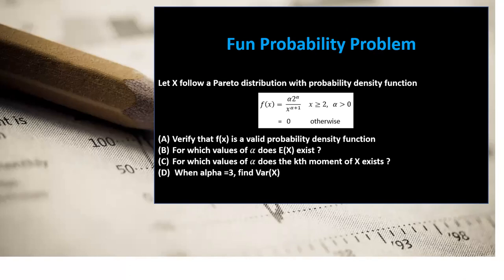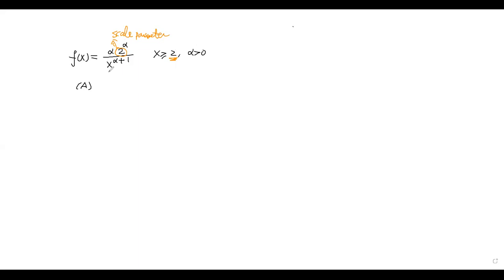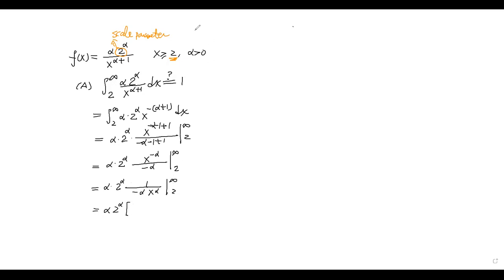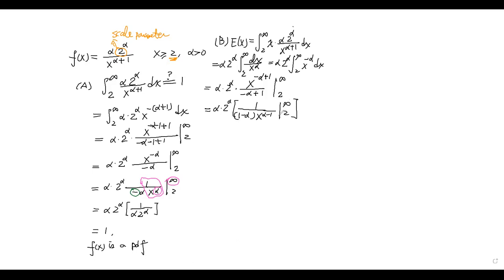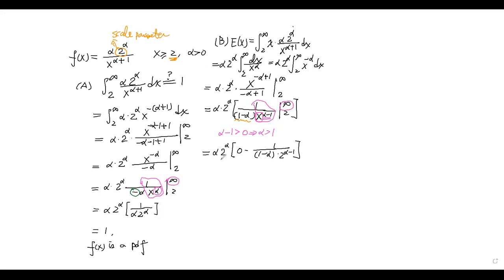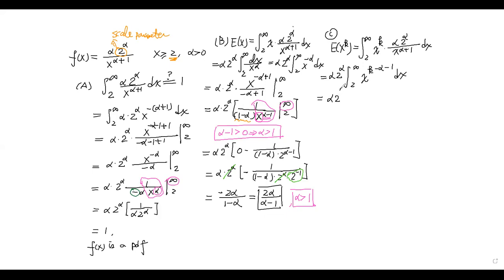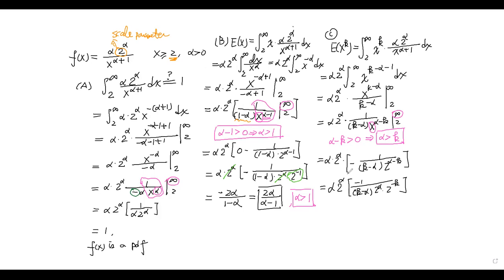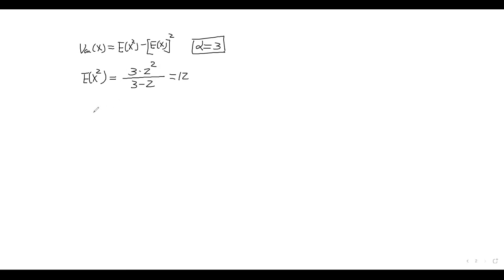RV Pareto pdf, mean, kth moment and variance.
Let X follow a Pareto distribution with probability density function
(A) For which values of 𝛼 does E(X) exist ?
(B) For which values of 𝛼 does the kth moment of X exists ?